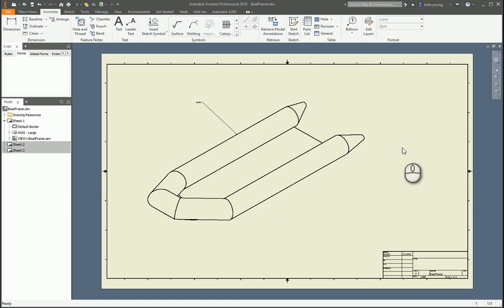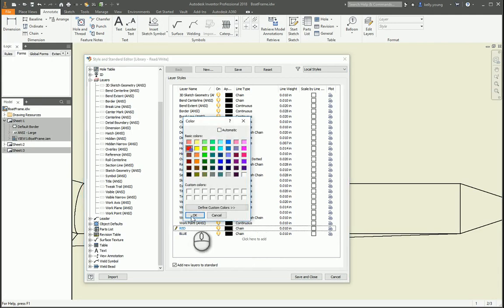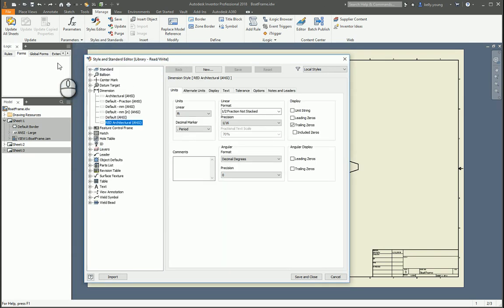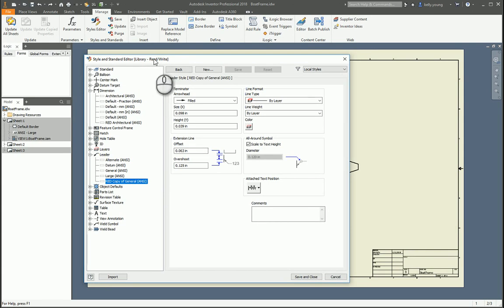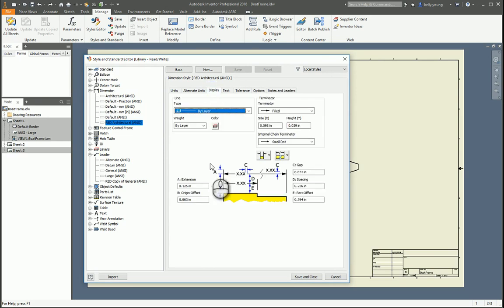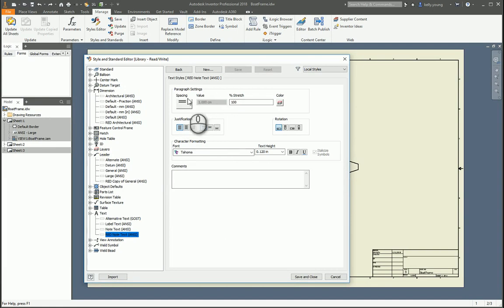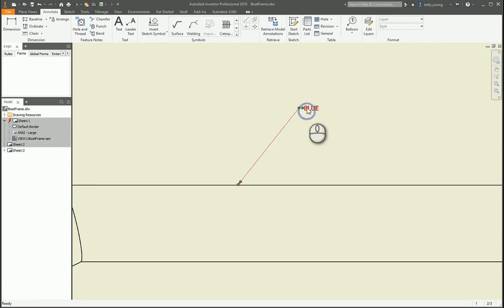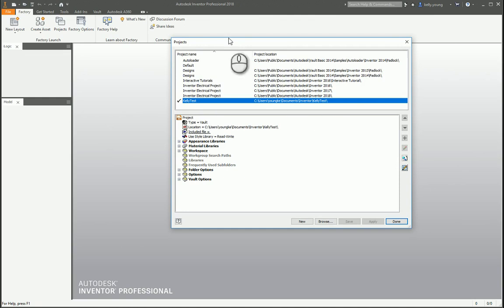Drawing Setup Sheet Pages With Different Color Leaders